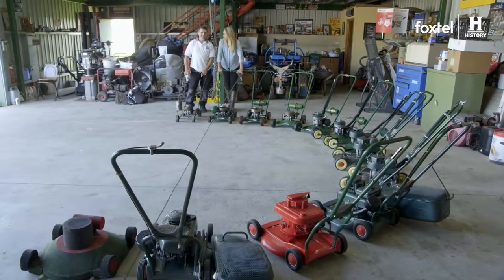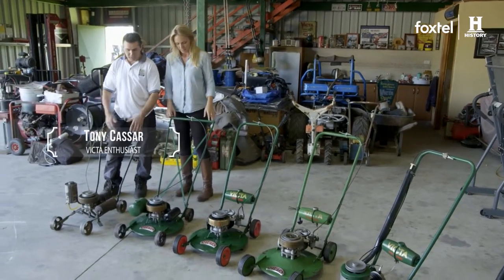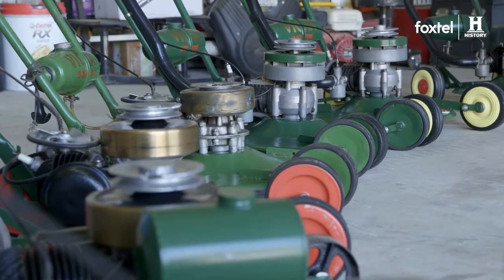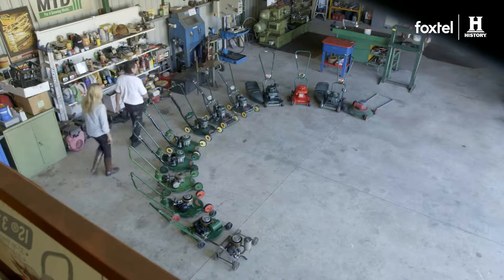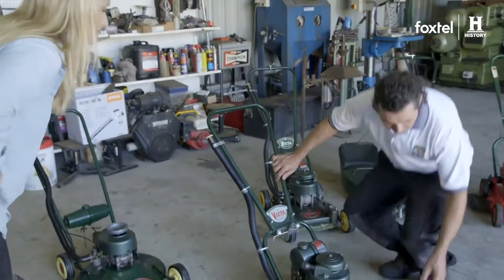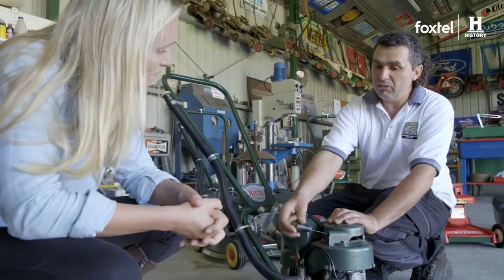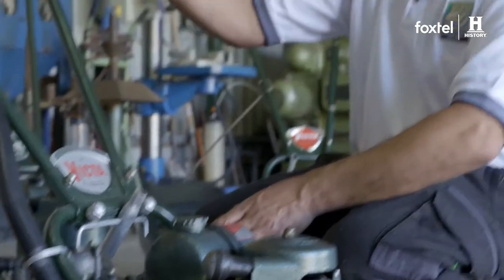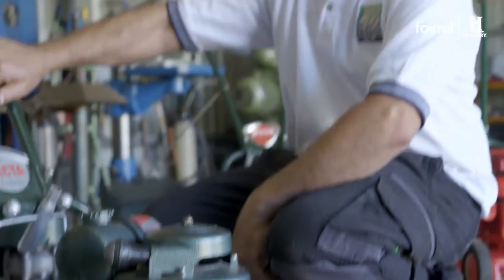Victa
Victa Vintage Mower